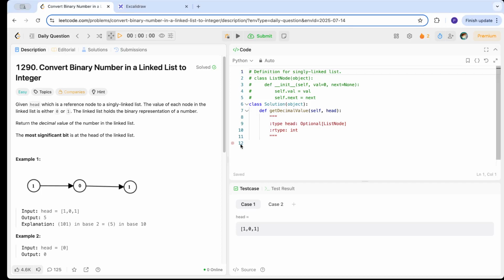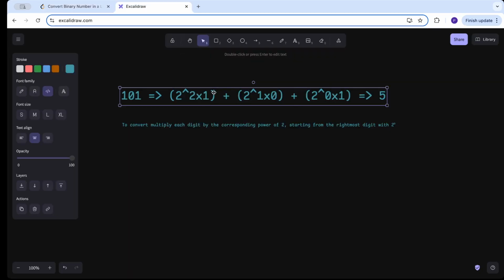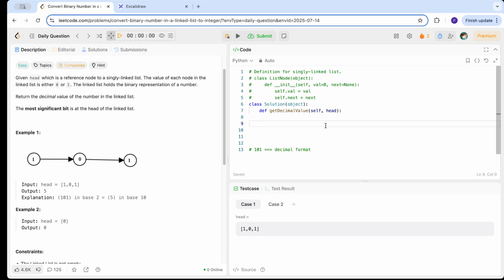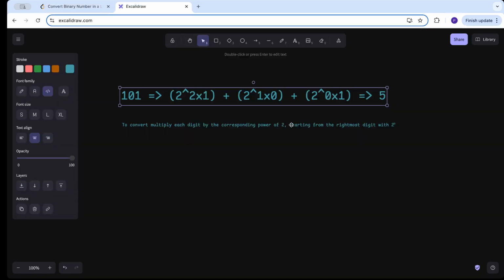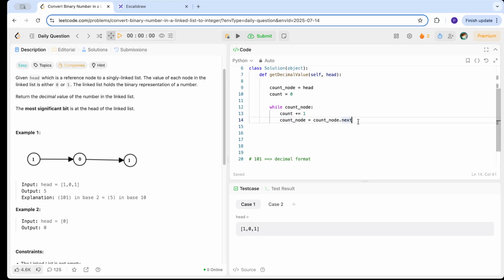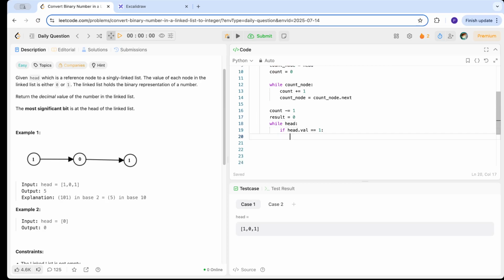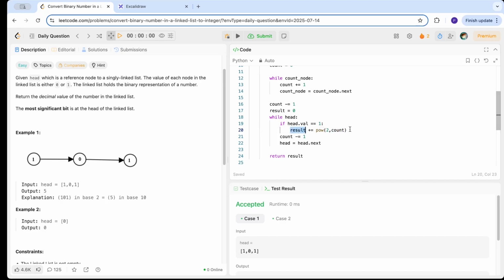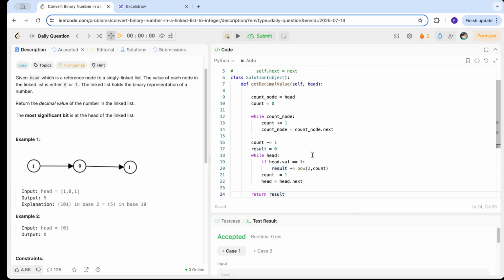Convert Binary Linked List to Integer - LeetCode 1290 Explained [Python]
In this video, we solve LeetCode 1290 - Convert Binary Number in a Linked List to Integer using a simple and intuitive Python approach.

Problem:
You're given a singly-linked list where each node contains either a 0 or 1. Convert the binary number represented by the list into a decimal integer.

Difficulty: Easy
Language: Python
A great warm-up problem and interview fundamental.